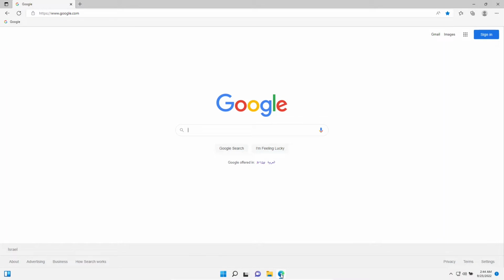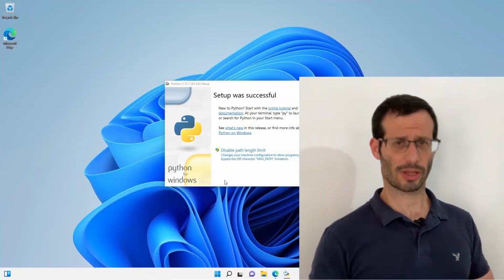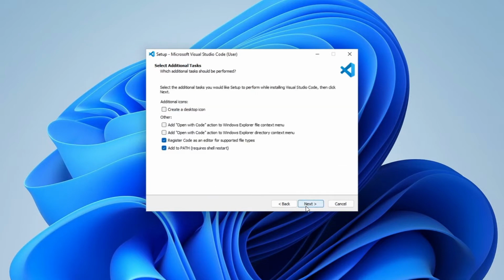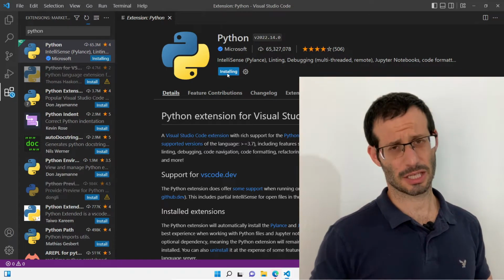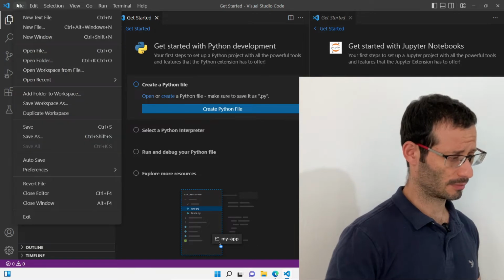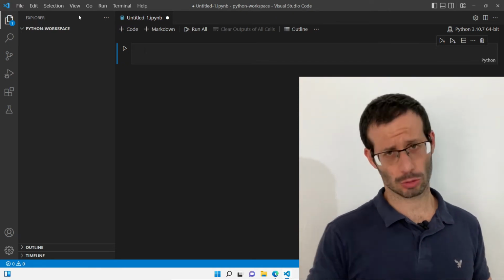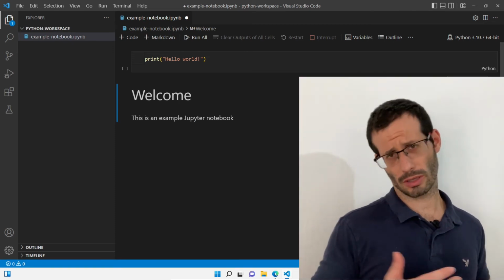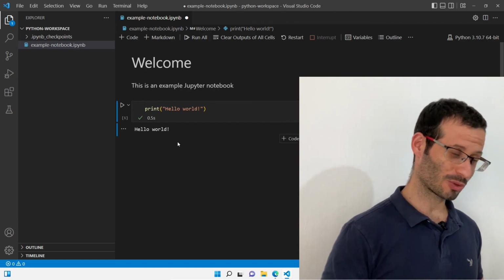Jupyter Notebook VSCode installation on Windows11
How to install Python Jupyter on Visual Studio Code.

Running cells with 'Python 3.10 64-bit' requires notebook and Jupyter package